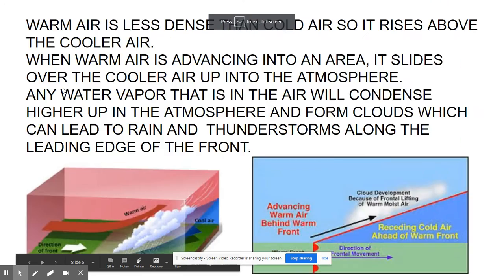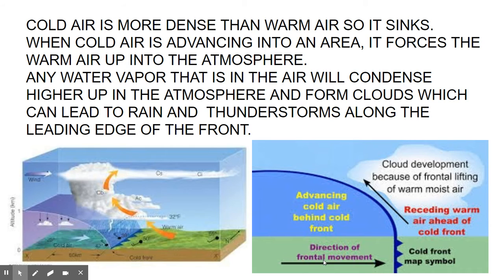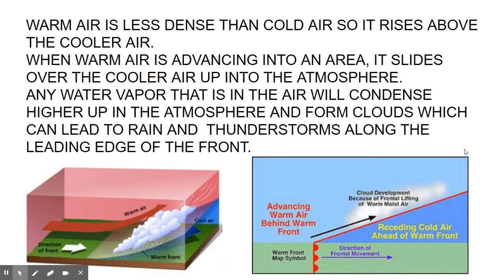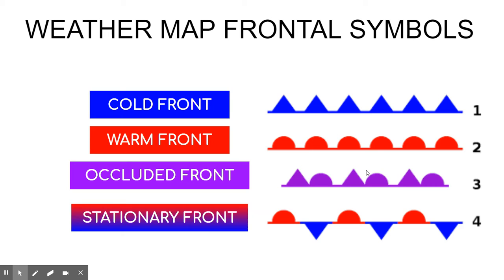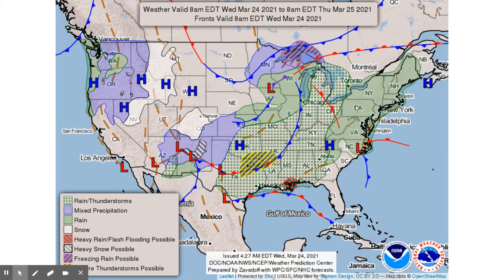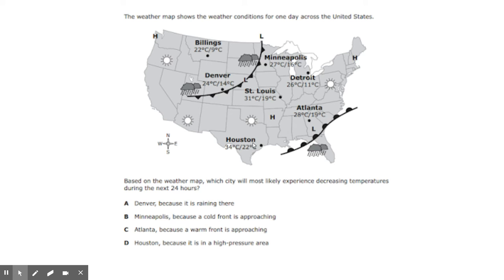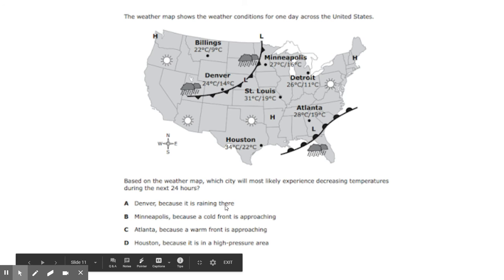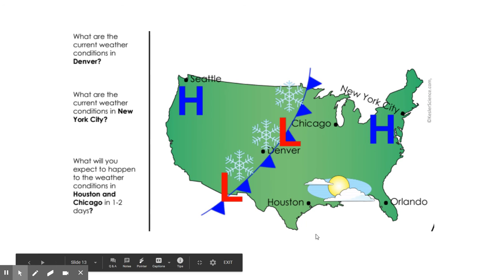Warm and Cold Fronts